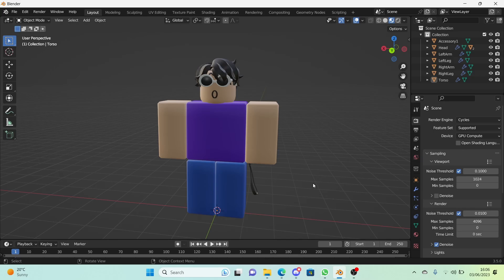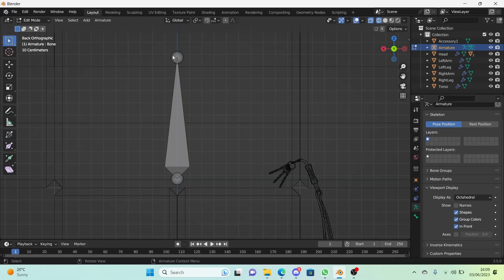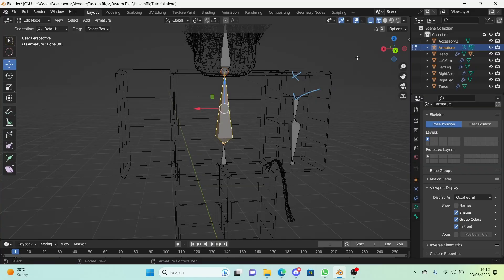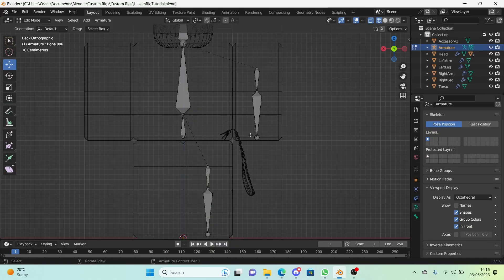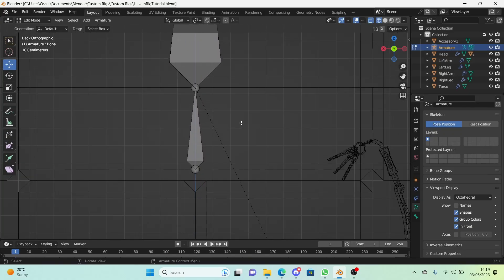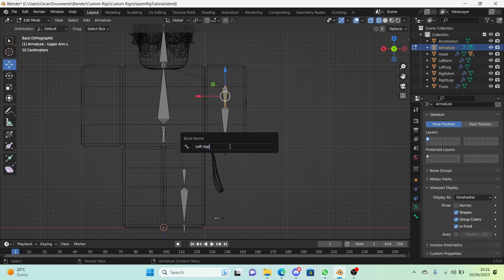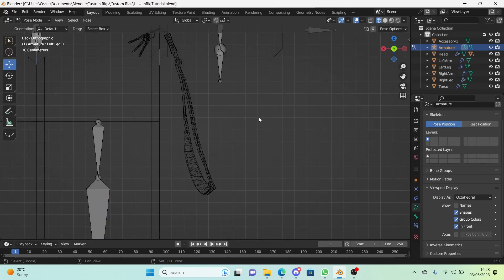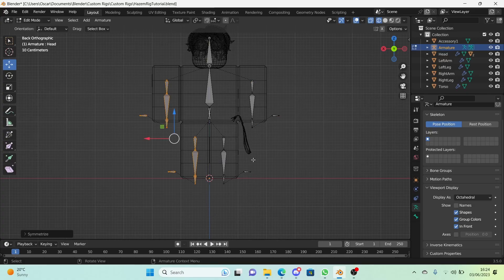How To Make A Roblox Rig: EP2, Adding Bones (Blender)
Hi guys and welcome back to another video! In This episode of How To Make A Roblox Rig, I show you how to add bones to your model (this is really the main part of the rigging process).

Chapters:
0:00 Intro
0:13 Using An Optimal Workspace
1:15 Adding Bones To The Torso And Head
1:50 Adding Bones To The Left Arm
2:28 Don't Do Bones For The Other Side Just Yet
2:45 Adding Bones To The Legs
3:02 Parenting Leg Bone To Torso Bone
3:19 Preparing Bones For Inverse Kinematics (Optional)
5:09 Adding Another Bone To The Torso
5:25 Renaming Bones
7:30 Parenting Pole Bones To IK Bones
7:53 IK Bones Should Not Move With FK Bones
8:10 Redoing The Parenting For The Leg
8:41 Almost Done! Lets Check Our Result.
8:48 Symmetrizing Bones To The Other Side
9:08 Result!
9:18 Outro